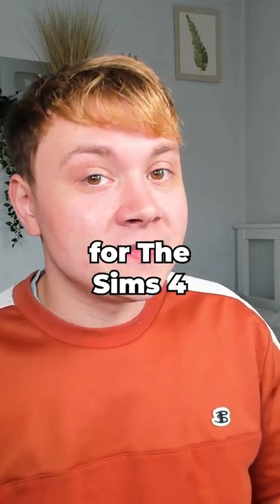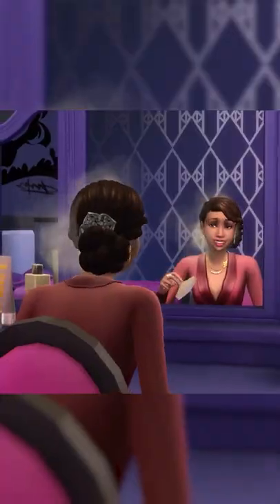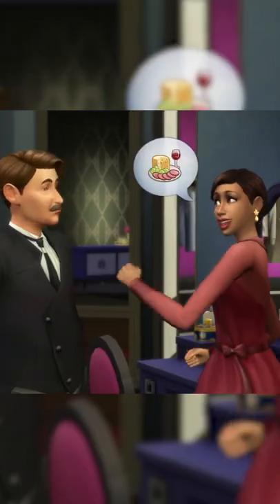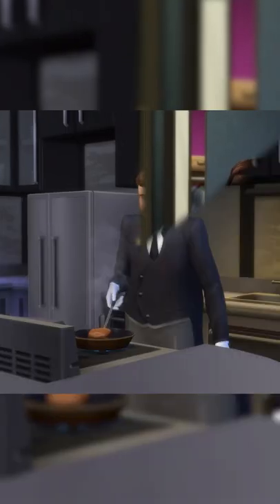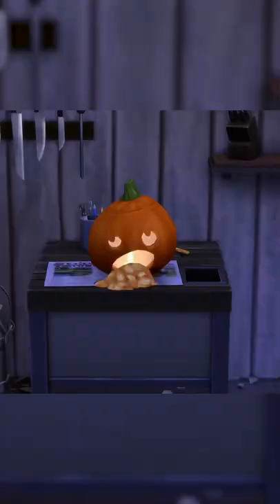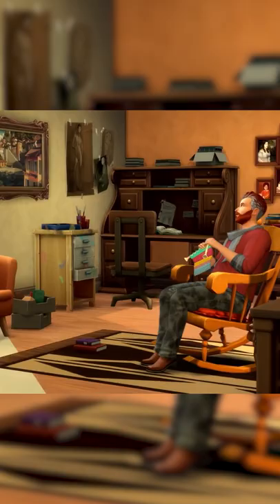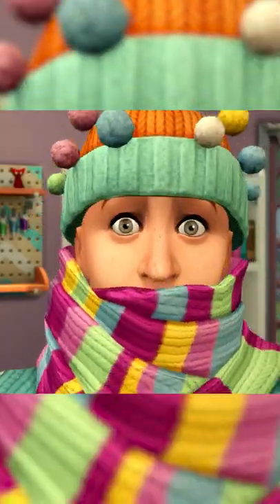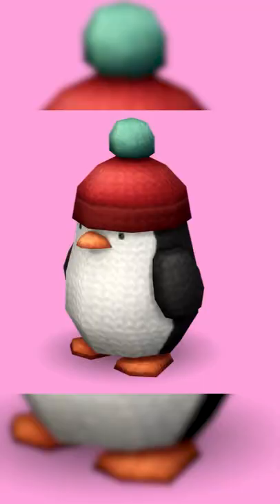The Most Underrated Stuff Packs For The Sims 4